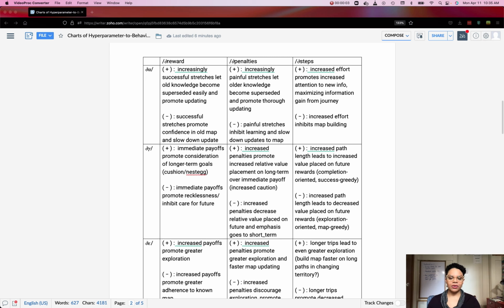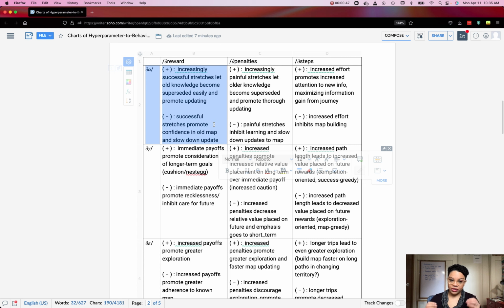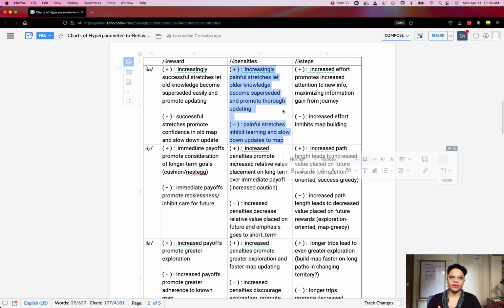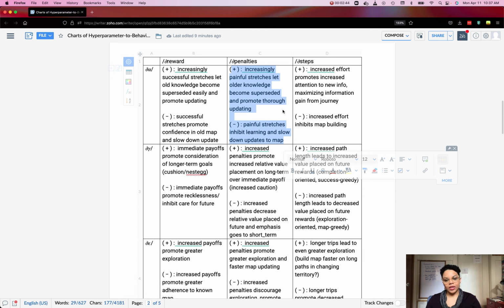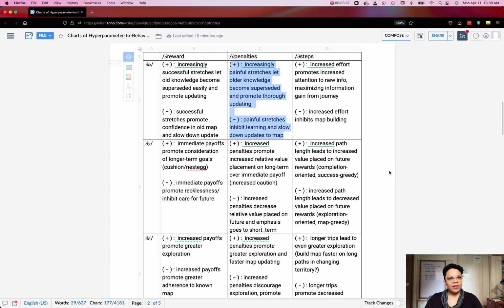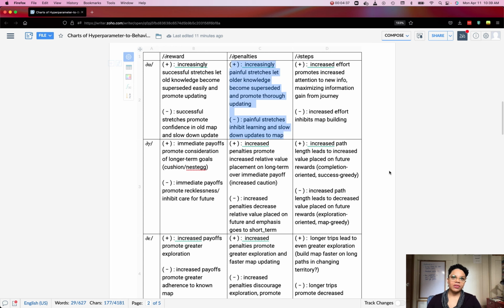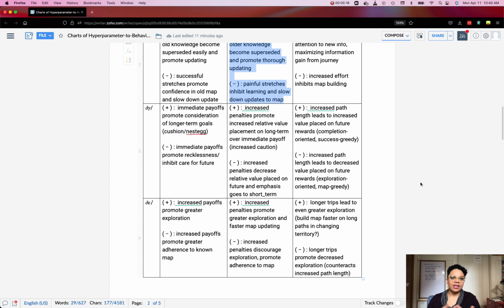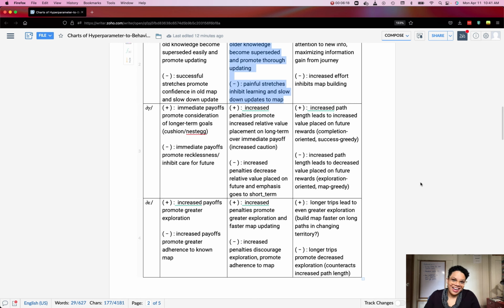Hyperparameter Partial Differentials in Plain English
We go through some colloquial interpretations of what it means for each of the partial differentials of the hyperparameters to be positive or negative, with respect to each of the main performance metrics.